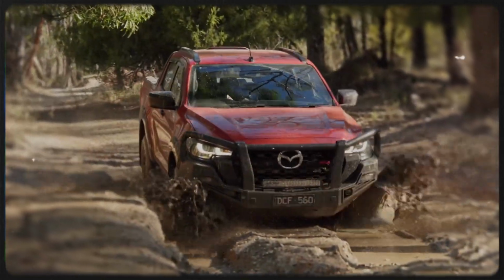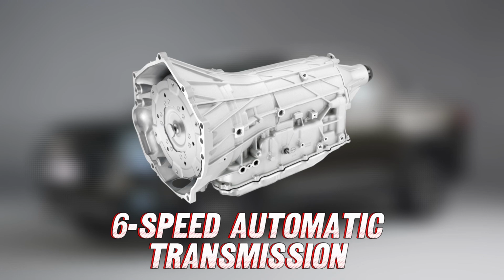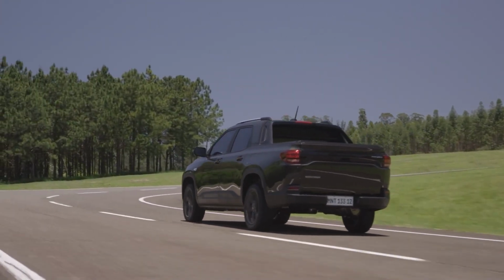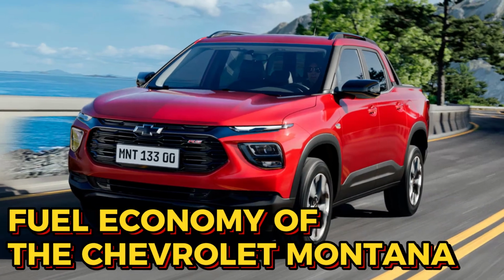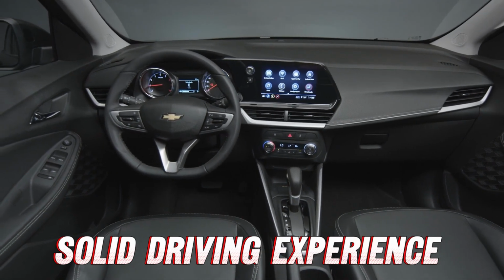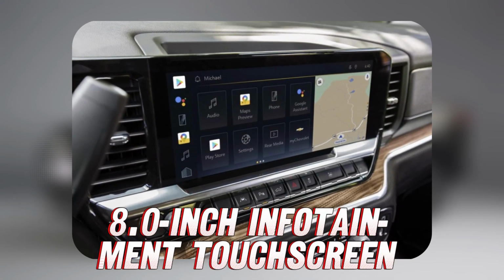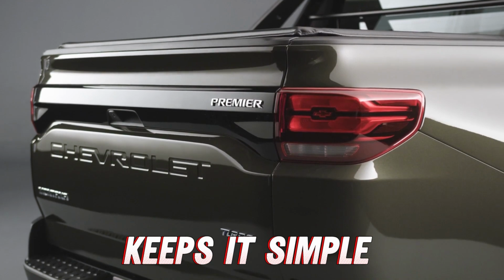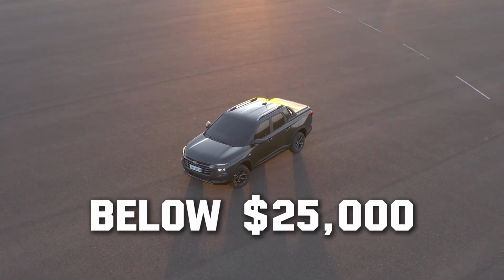ALL NEW Chevrolet Montana SHOCKS The Entire Car Industry!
ALL NEW Chevrolet Montana SHOCKS The Entire Car Industry! The ALL-NEW Chevrolet Montana is close to arrive to the US, and it’s turning the car industry upside down! With a bold new design, cutting-edge technology, and performance that pushes boundaries, this compact Montana is rewriting the rules. What makes the Chevy Montana so special that it’s leaving competitors in the dust?  Why are experts calling it a game-changer, and what does it mean for the future of pickups? Get ready to be amazed as we uncover the secrets behind the 2025 Chevrolet Montana rise. Don’t miss the truck that’s shocking everyone.

😊 Hey guys! Speed Spectrum is your ultimate source for everything about pickup trucks. We deliver the most detailed and informative videos on the hottest trucks in the market. We compare different models, features, and prices to help you find your perfect truck. We also explore the latest trends and innovations in the truck industry. Join us and discover the best trucks for your needs and preferences.